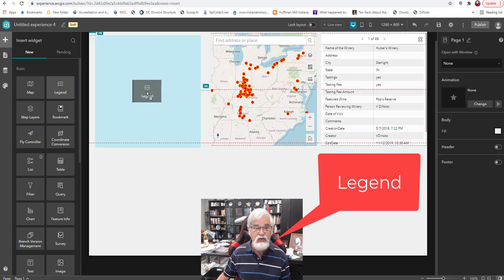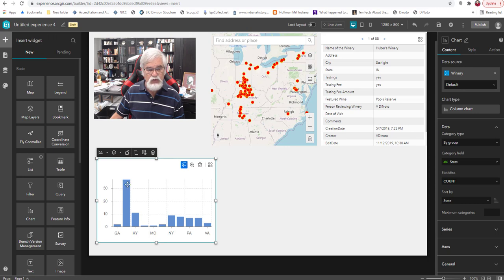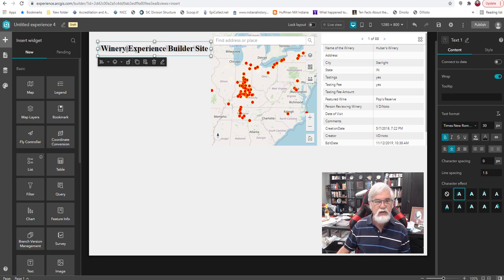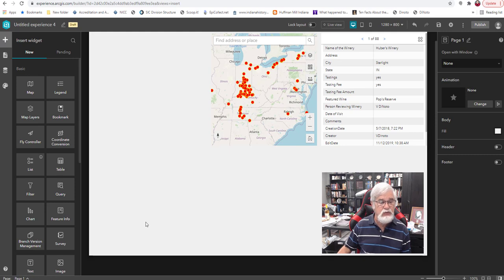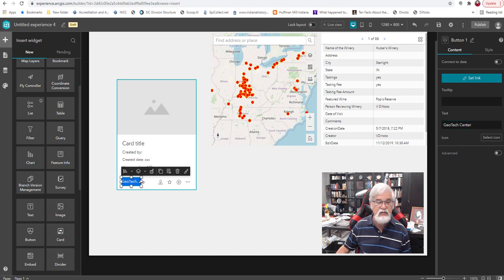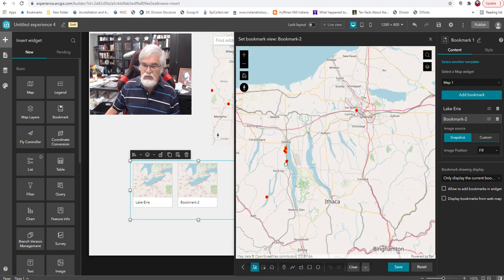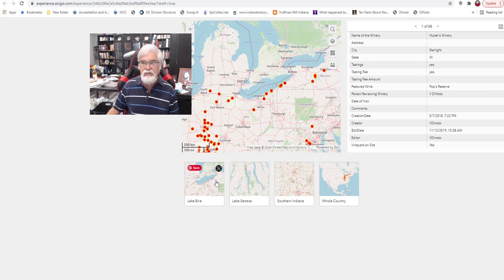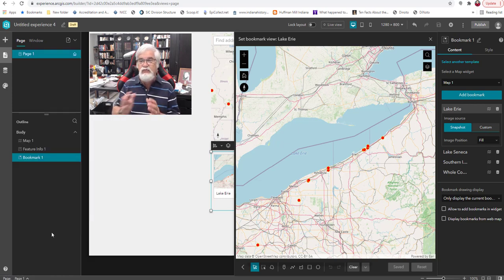Experience Builder Part 2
In this video the author explores several different tools/widgets that can be used with a geospatial data set in Experience Builder.